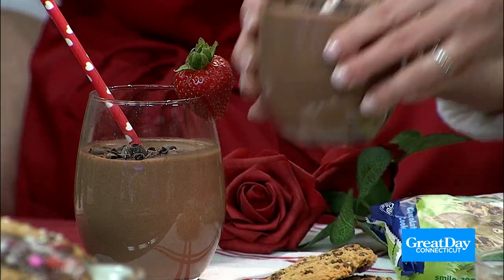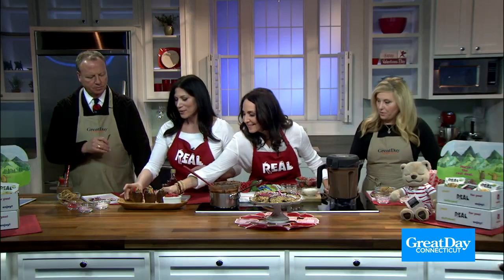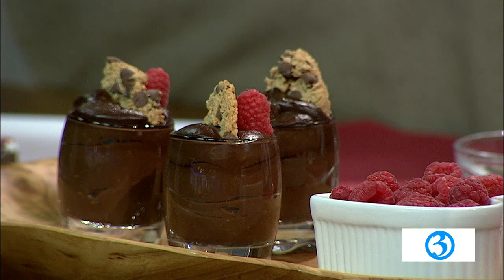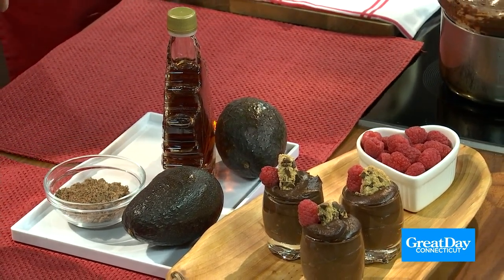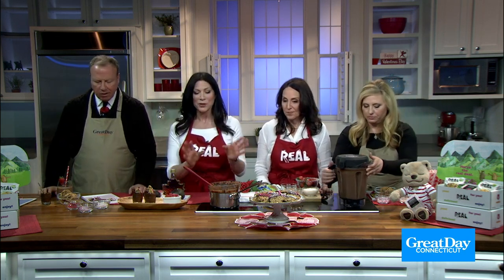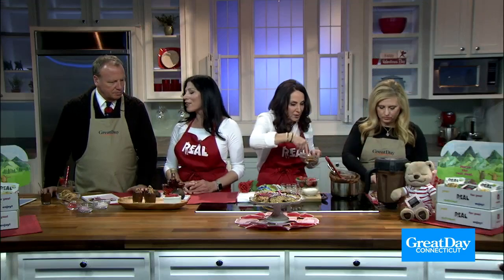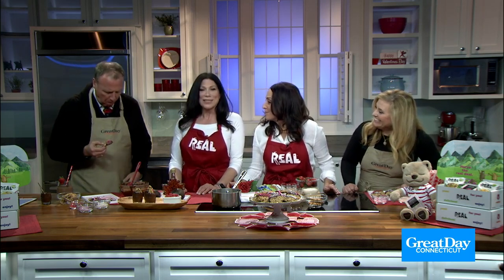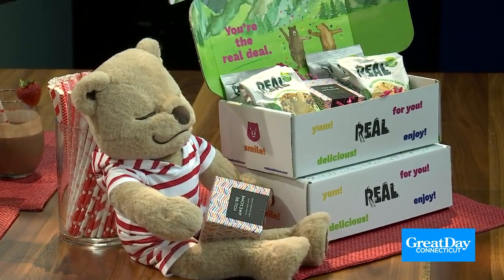Great day baking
Scot and Kara speak with Lauren and Marla of Real Cookies about some health Valentine's Day treats.